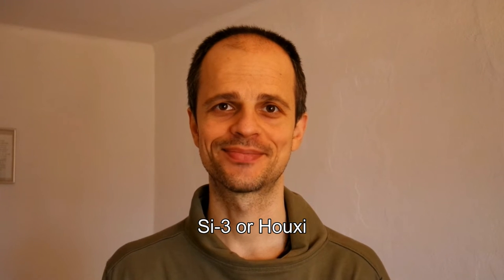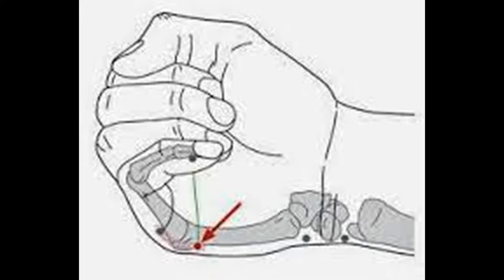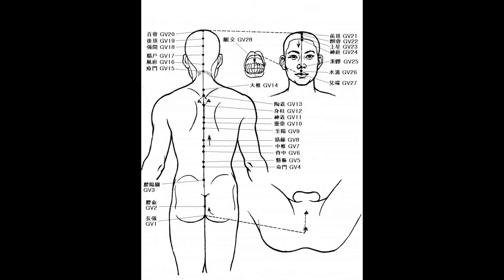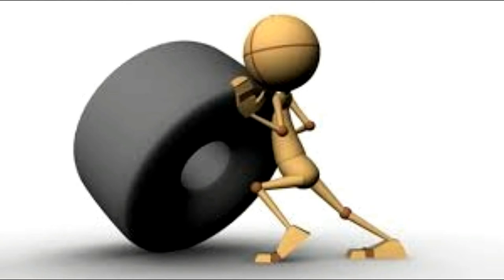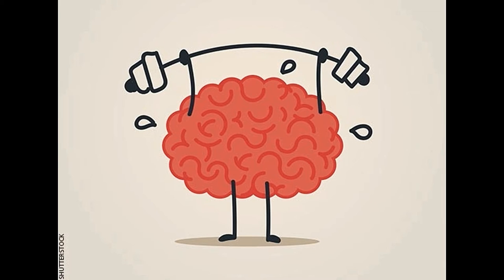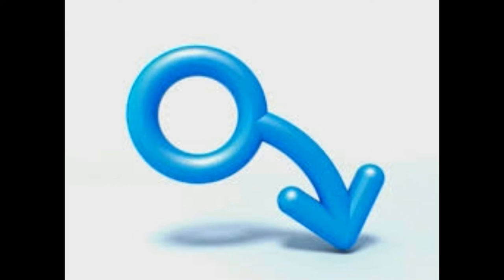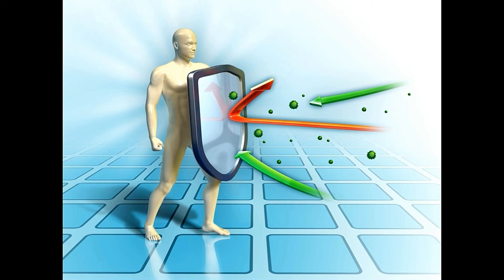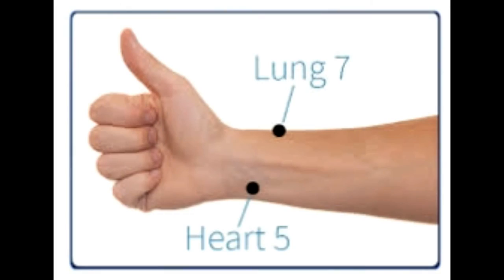#8 Use of meridian points: SMALL INTESTINE 3 (Houxi) and DU MAI Extraordinary Vessel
In this video I talk about acupuncture point Small Intestine 3 (SI-3 or Houxi) and Du Mai Extraordinary Vessel. You will find out how you can use them and why are they so important in Qigong.

You can learn more about other Eight extraordinary meridians by watching other videos from this series on our YouTube Channel.

*May the Qi be with You!* PetarSmiljana Qigong